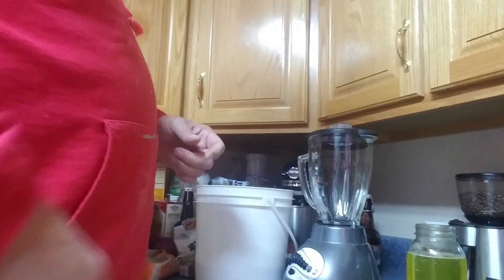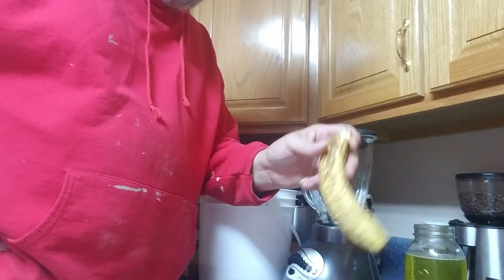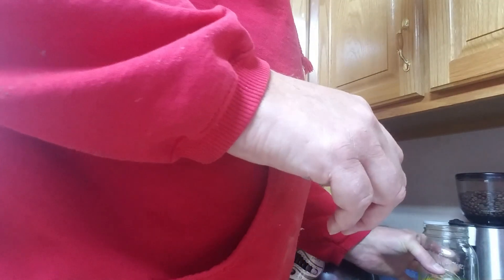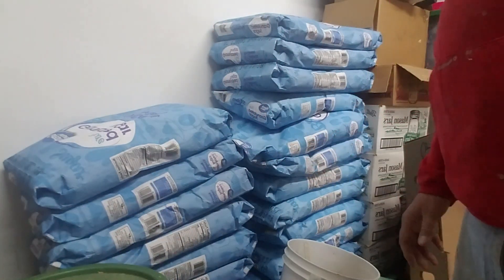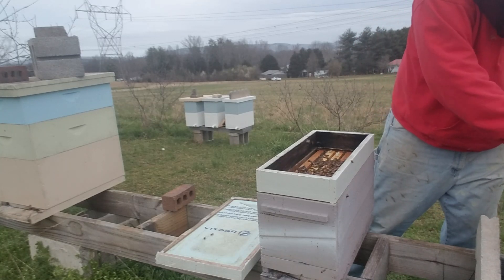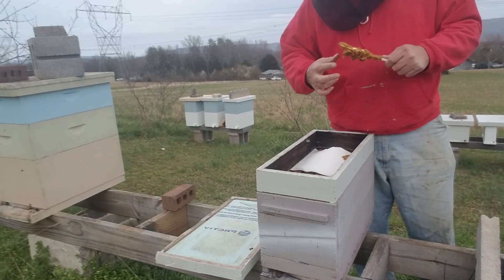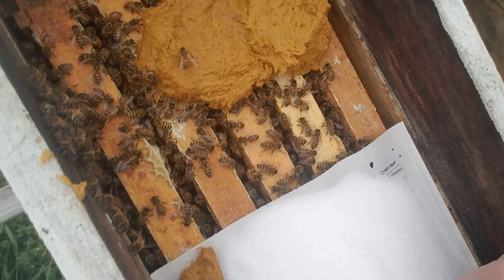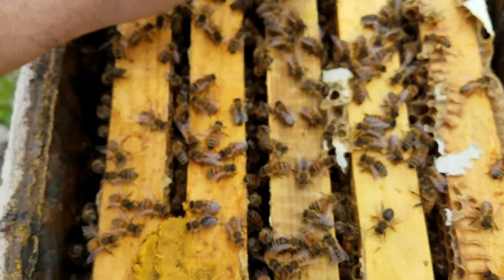Banana Puree Pollen Patties For Spring Build Up!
i read a study paper on feeding Honey Bees Bananas in the spring for build up of the brood. That is for you that would like to read the study paper.